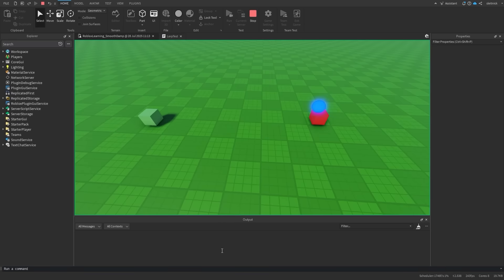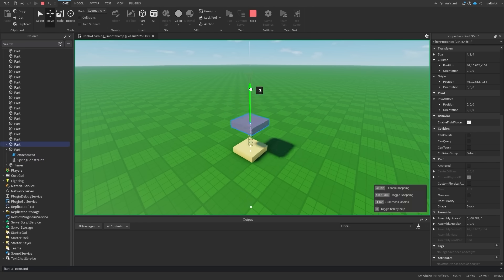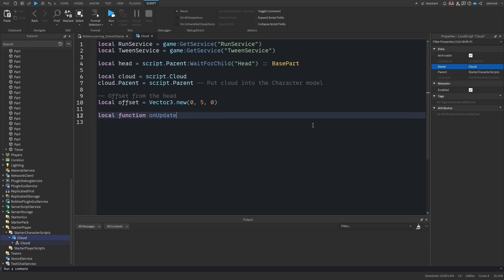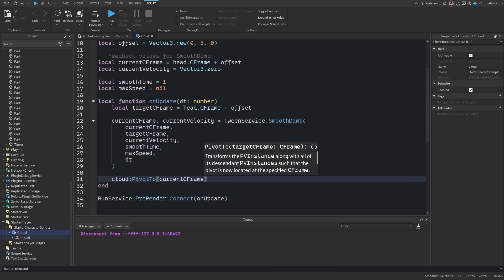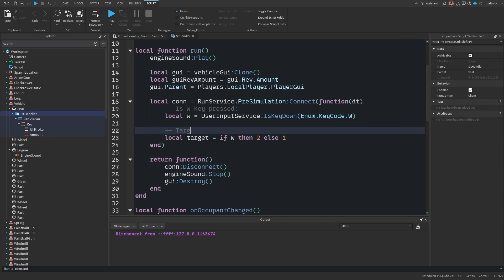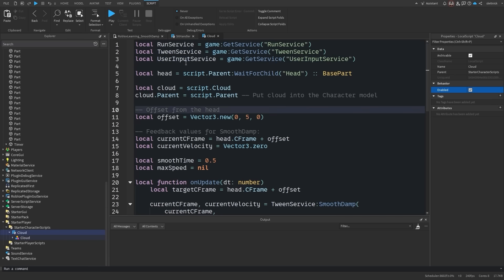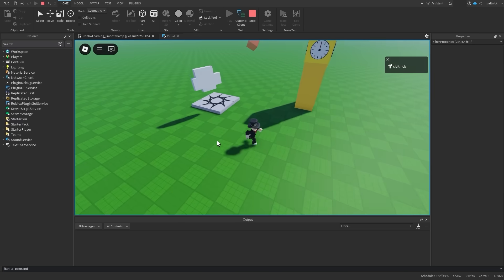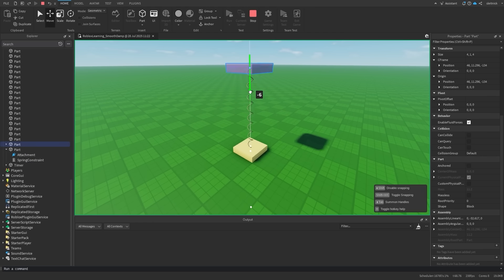How to use SmoothDamp for smooth UX on Roblox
Chapters:
0:00 Intro
0:48 What is it?
1:53 Cloud Example
4:05 Engine Example
5:18 Impulse
6:30 Why do I care?
7:10 When should I use it?